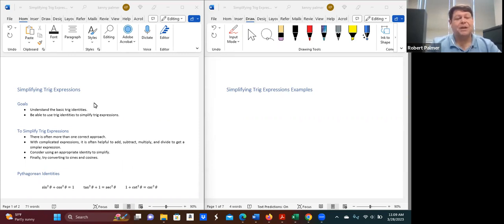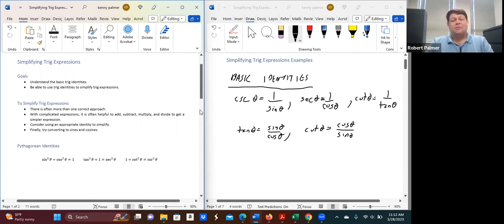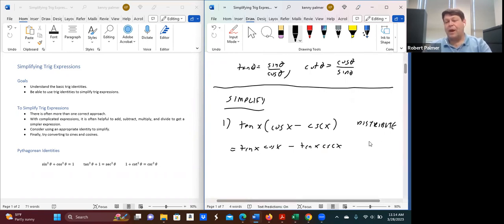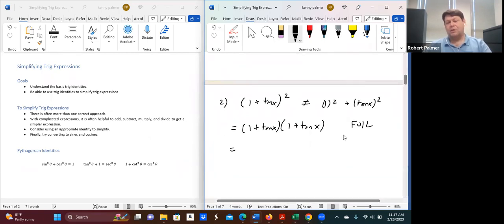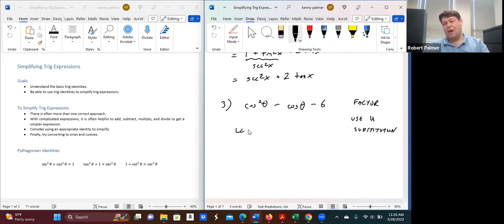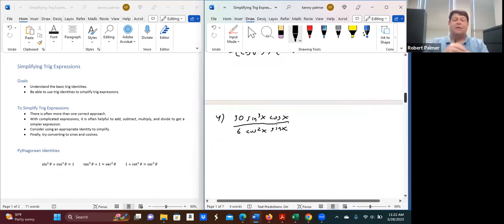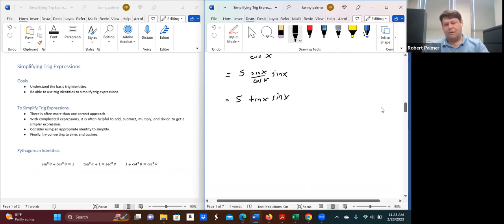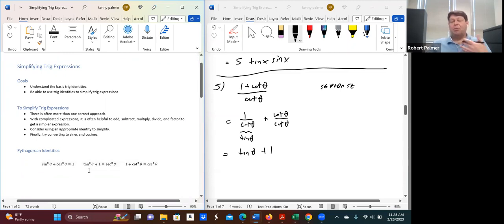Simplifying Trigonometric Expressions